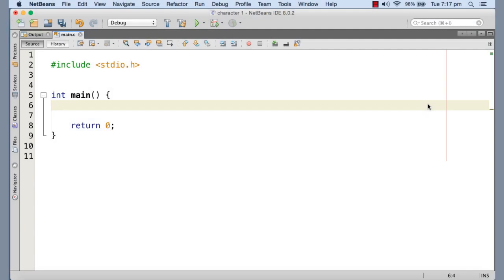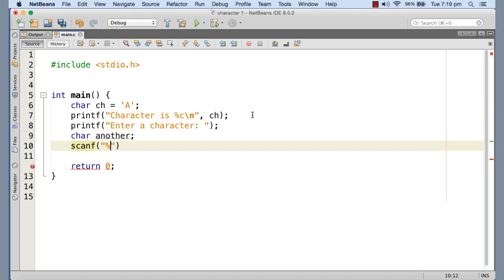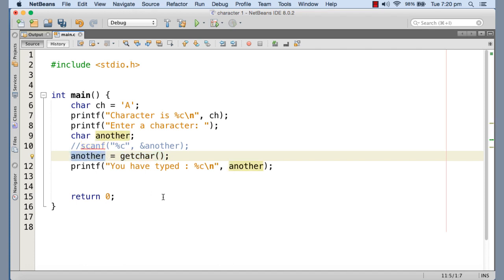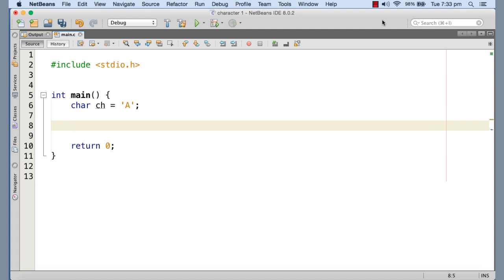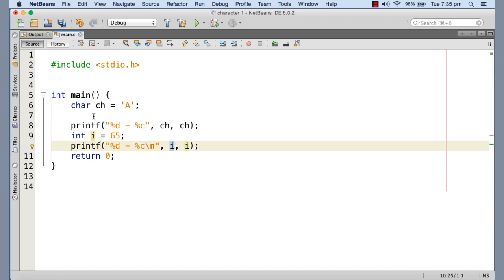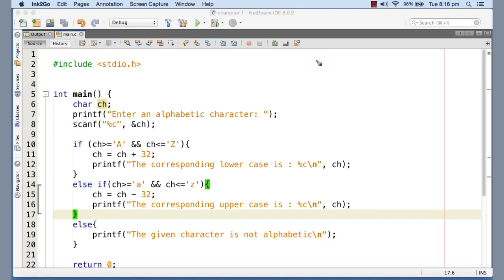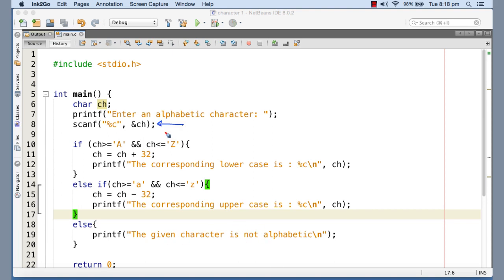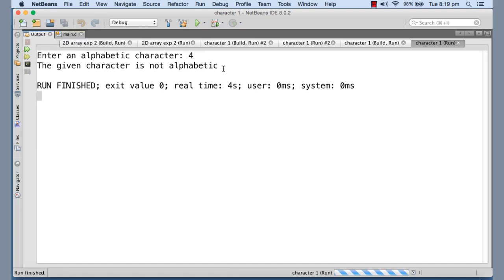Dealing with characters